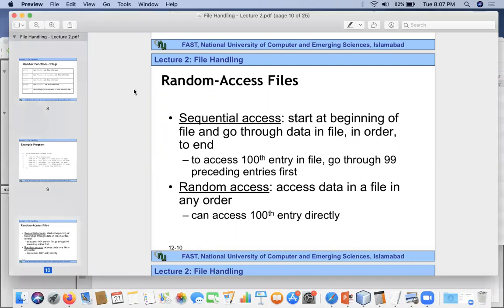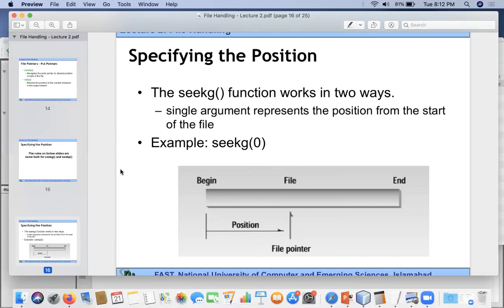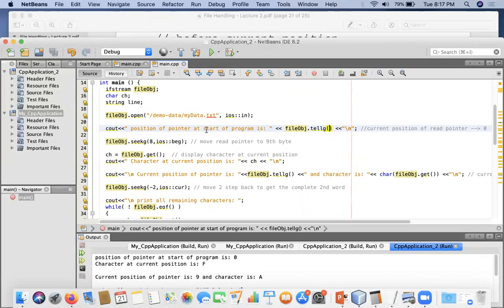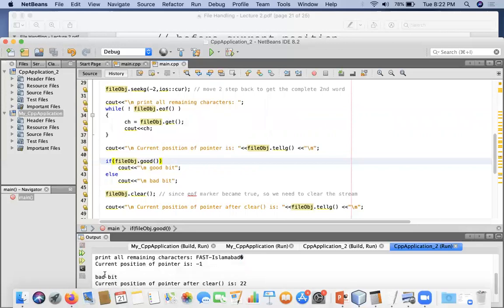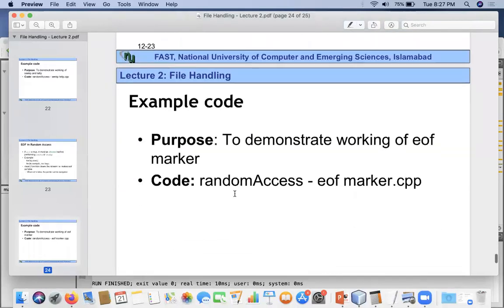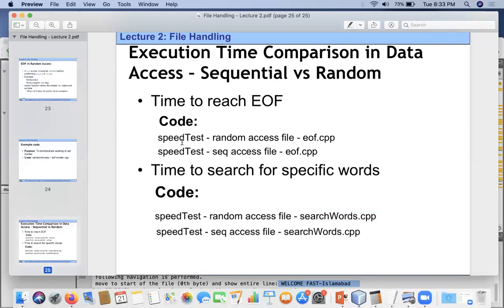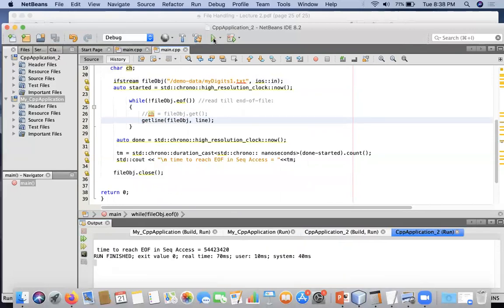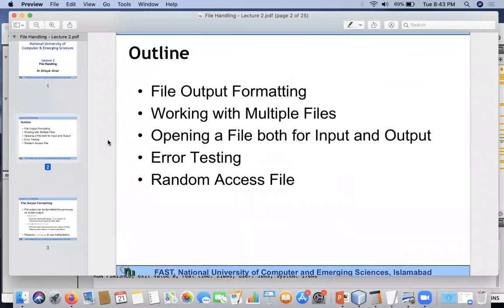C++: Random Access File Processing (in-depth)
detailed explanation of performing random access on a text file.

seekg(), tellg(), seeks(), tellp() explained in detail using c++ code, followed by execution time comparison of random and sequential access on a large dataset.